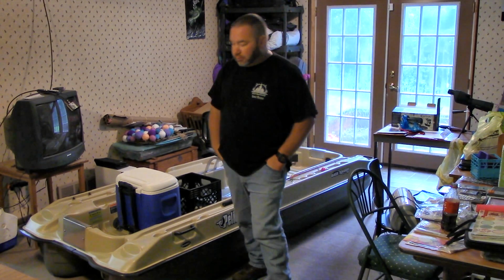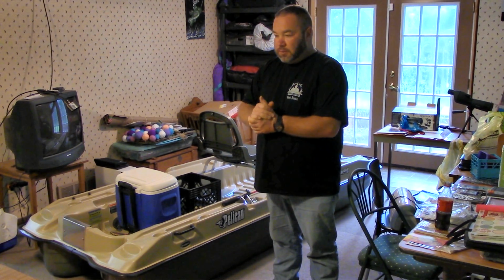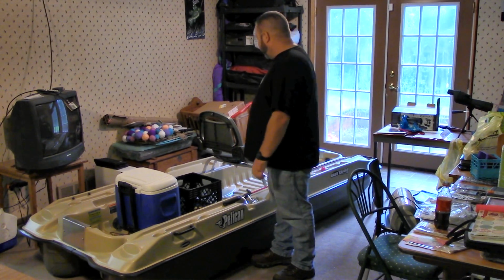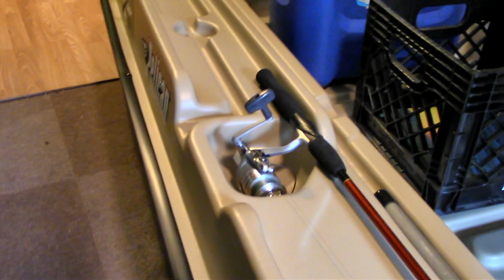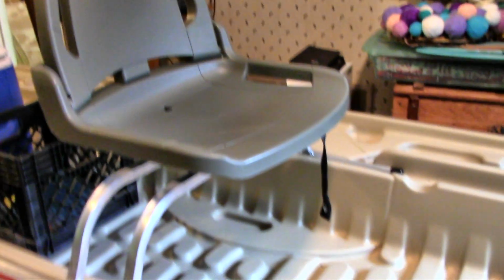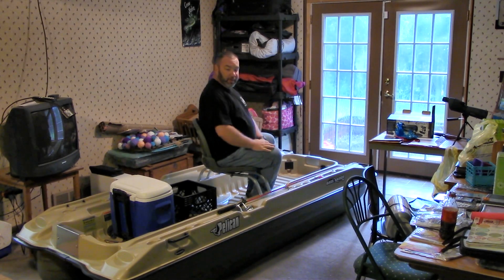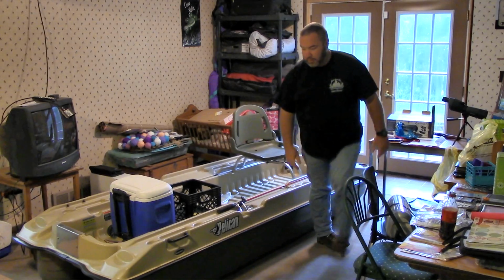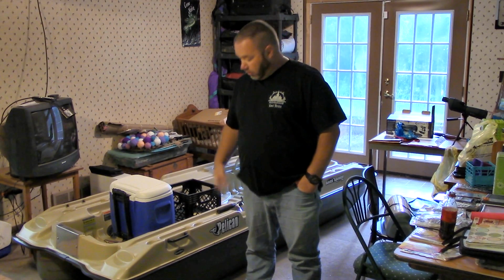Pelican Bass Raider 10e Review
A review of a 2016 pelican bass raider 10e, A budget fishing boat for everyone